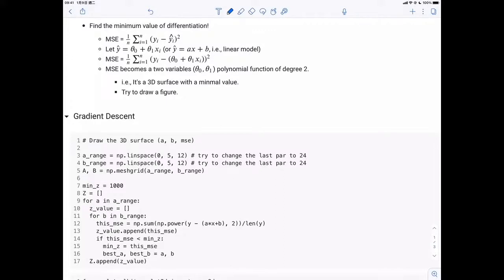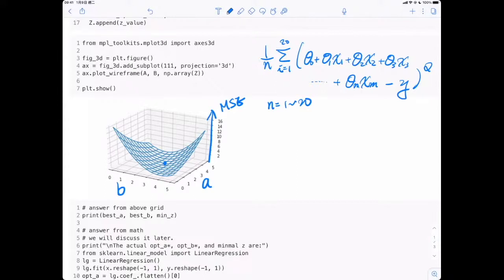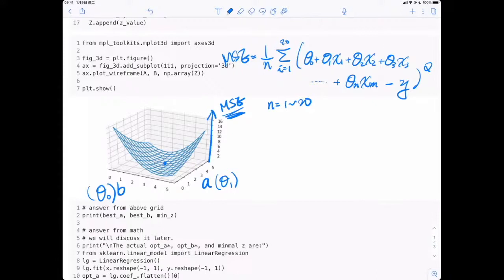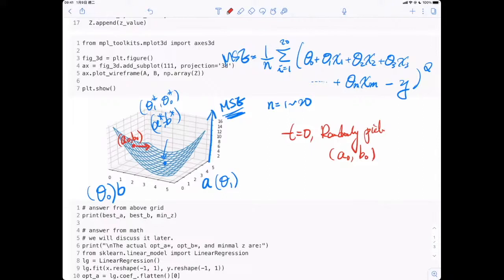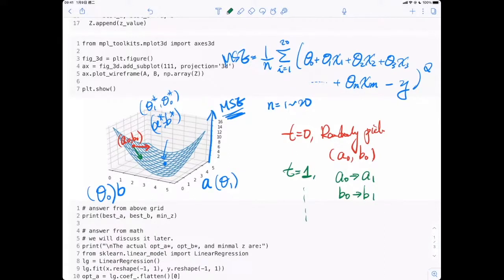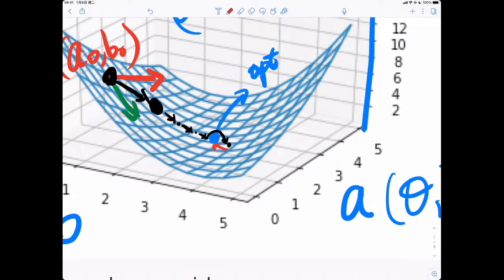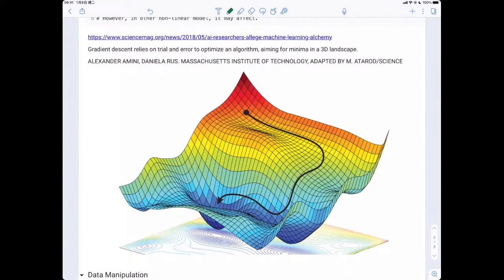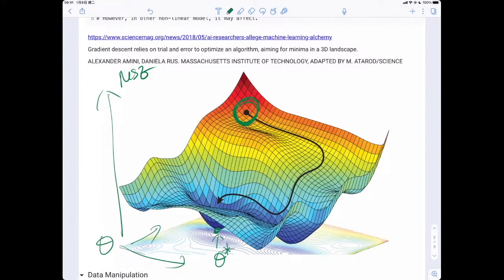[DS4CS][EN] T04-3 Gradient Descent